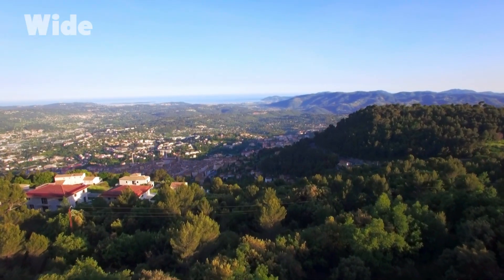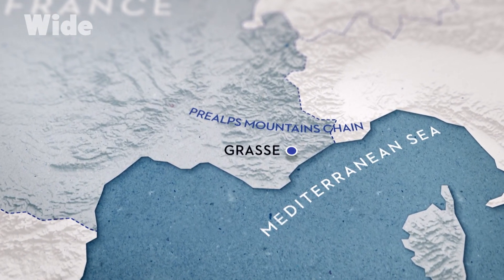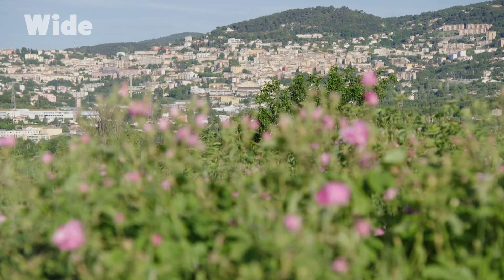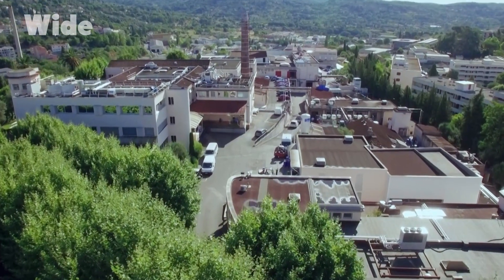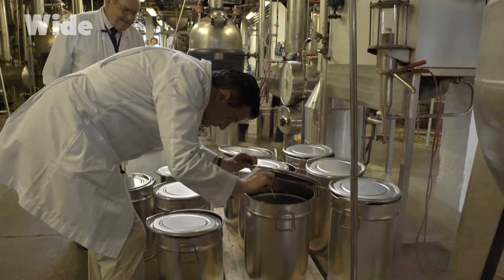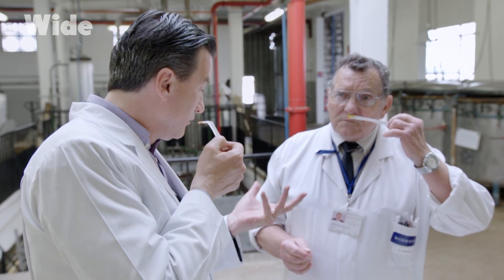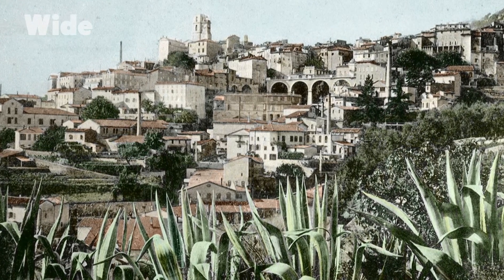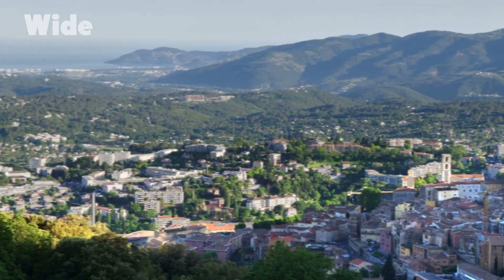The rose of 100 petals: the scent of French Riviera | WIDE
Perched on a rocky spur some 300 metres above the Mediterranean, the town of Grasse enjoys an international reputation. For more than a century, this little citadel on the French Riviera has been the capital of French perfumery.

The problem for perfume makers today, is that there are only around 30 rose growers like Philippe Garnerone left in and around Grasse.  Large-scale urbanisation of the Côte d’Azur is leading to a slow decline in the number of fields of flowers in the hinterland.

That is why every spring, everyone anxiously focuses on the sky and the weather, which can threaten the year’s harvest in a heartbeat.

Documentary: A World of Scents - Roses, from the French Riviera to Bulgaria
Directed by: Bruno Victor-Pujebet, Xavier Lefebvre, Alexis de Favitski & Benoît Laborde
Production: ZED